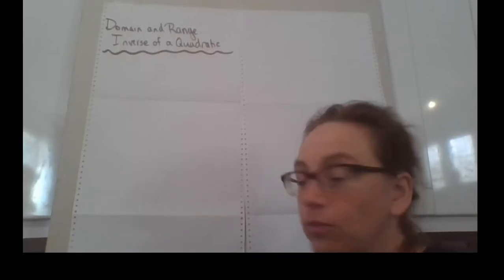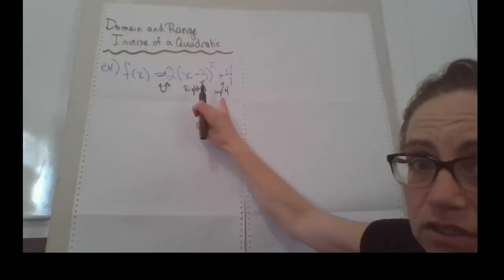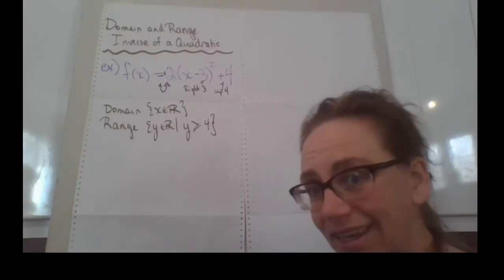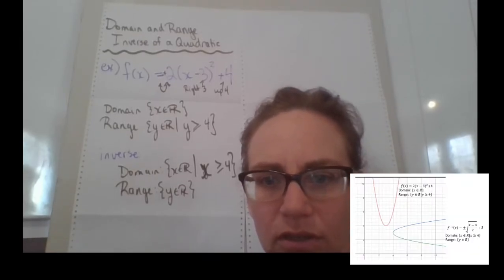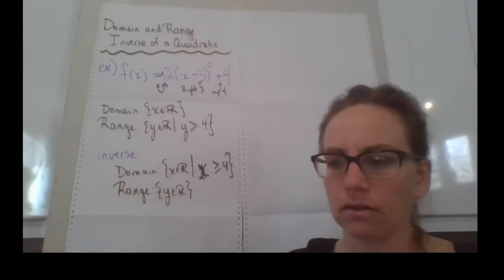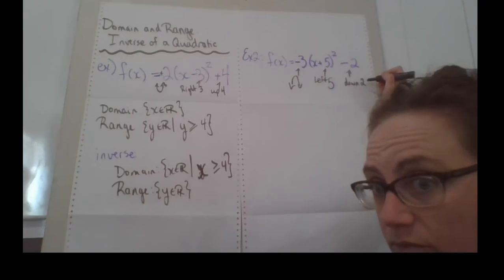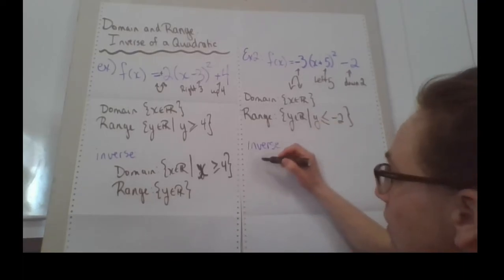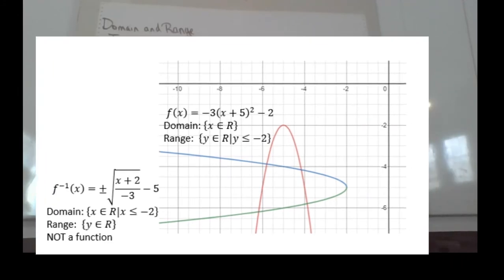Inverse Domain and Range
Looking at the domain and range of the inverse of a quadratic.